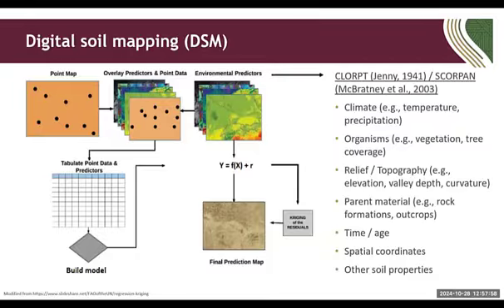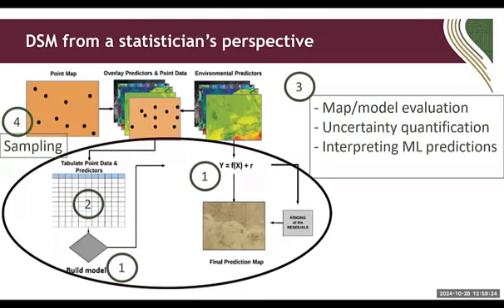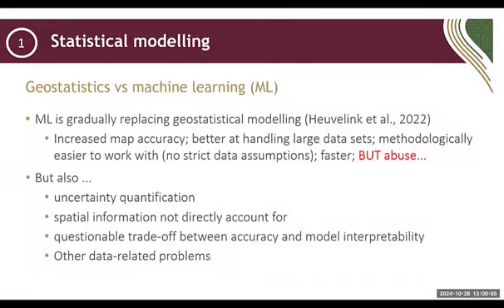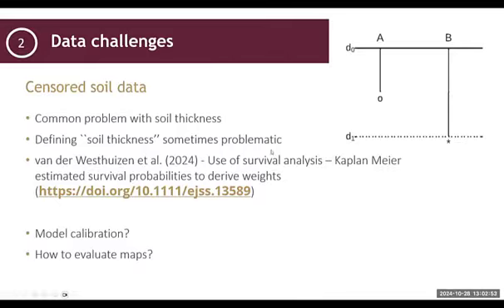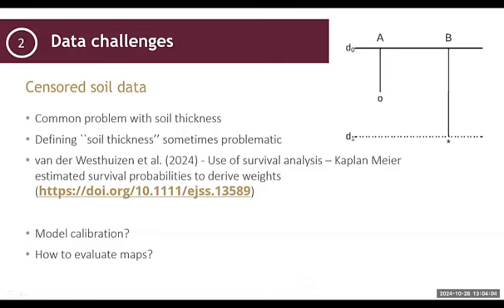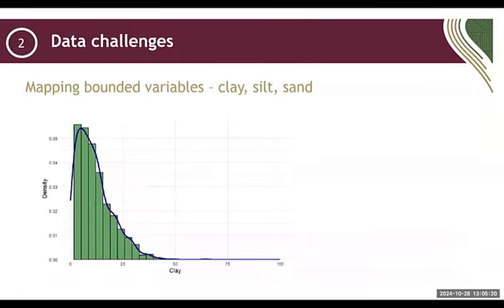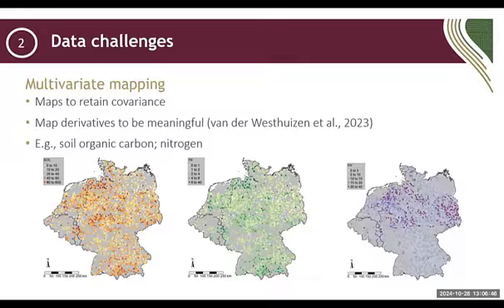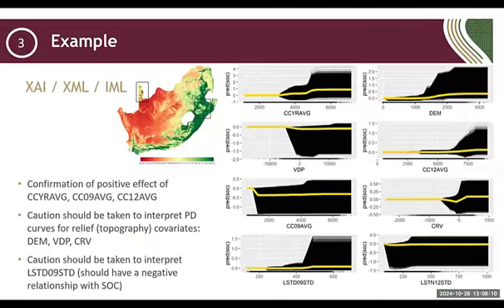Opportunities for statisticians in soil mapping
The South African Statistical Association (SASA) Special Interest Group: StatsNetSA presents a seminar presented by Dr Stephan van der Westhuizen (Stellenbosch University).